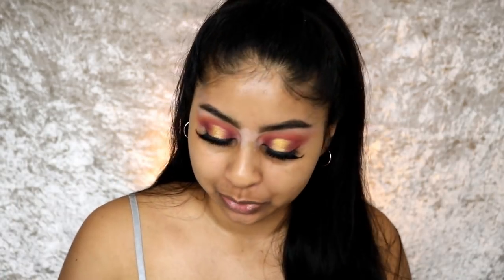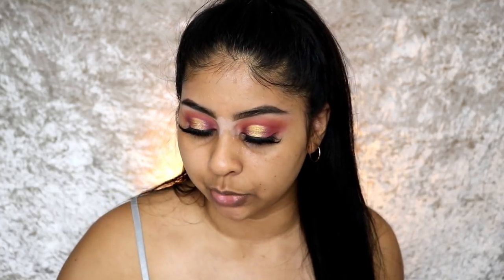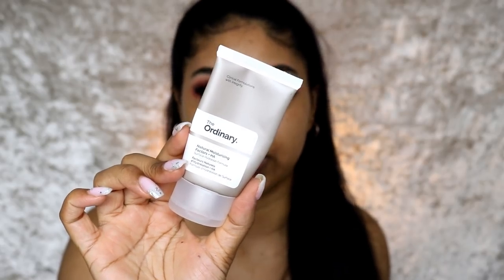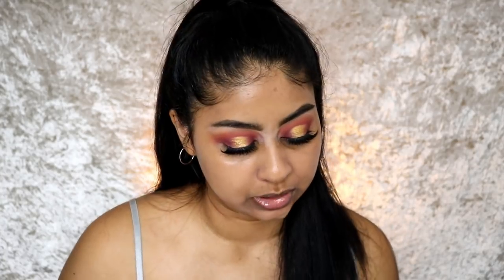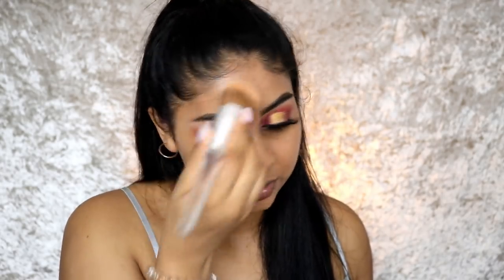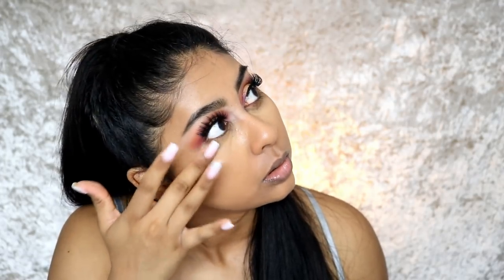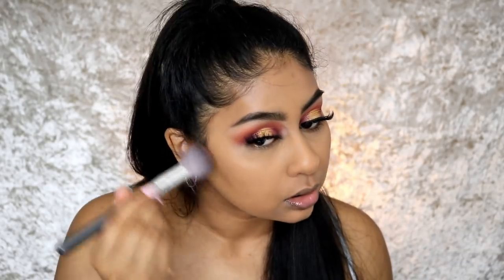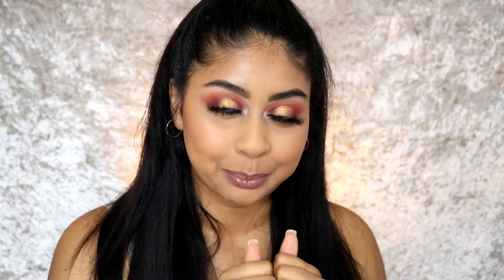DRUGSTORE FLAWLESS SKIN WITH A LIGHT COVERAGE BASE | BB CREAM FOR BROWN SKIN + SKINCARE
SKINCARE
THE ORDINARY ALPHA ARBUTIN

MAKEUP
REVOLUTION PRO PEACH PRIMER

Anouchka10